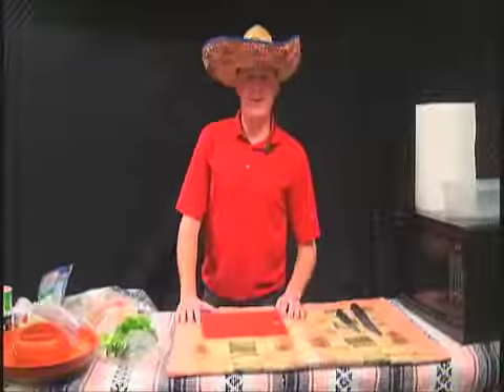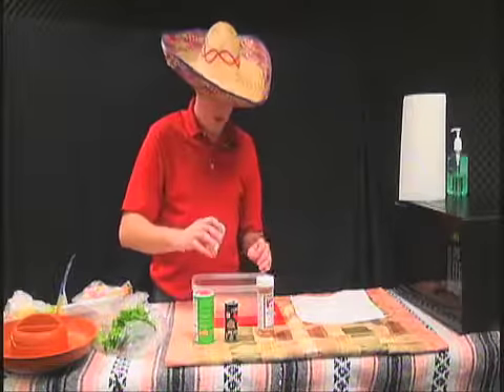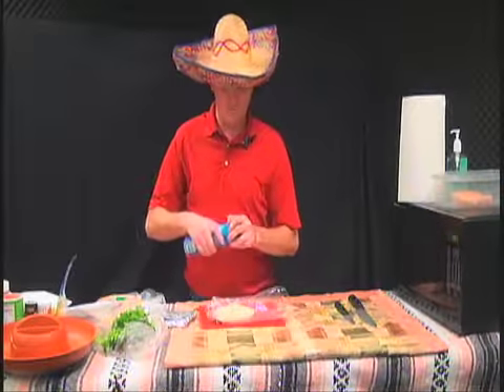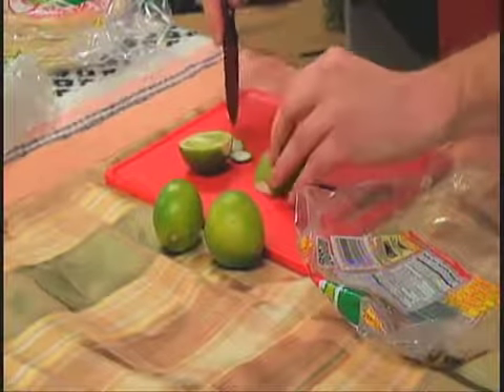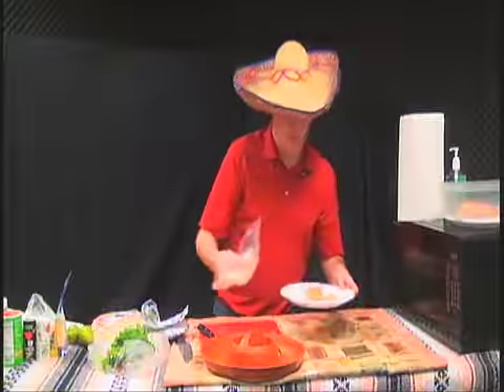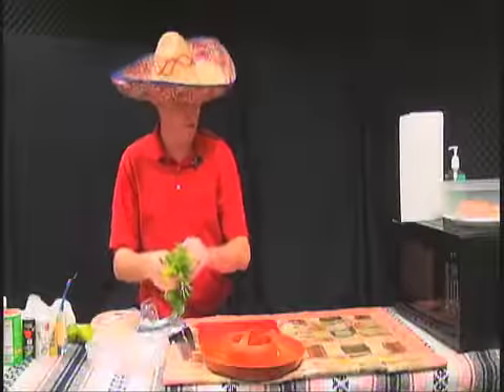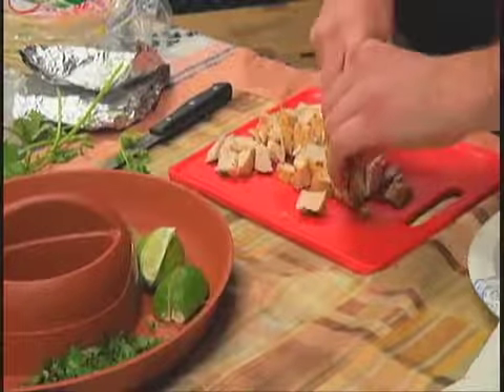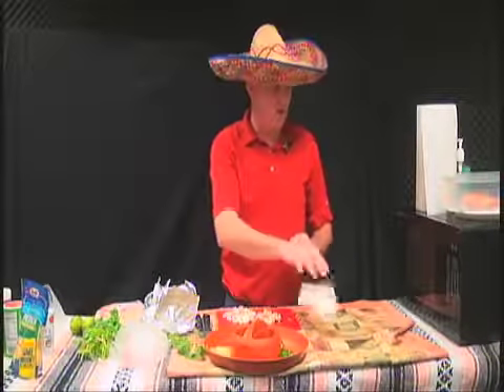Cooking with Aaron 12-02-2014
10-minute "how-to-show" for MCOM 2313.002 Multimedia Production Fall 2014. Producer/Host: David Aaron Chennault; Director: Kristi Nipp; Set Designer: Jordan Kinney.